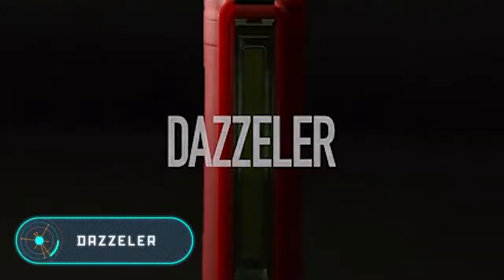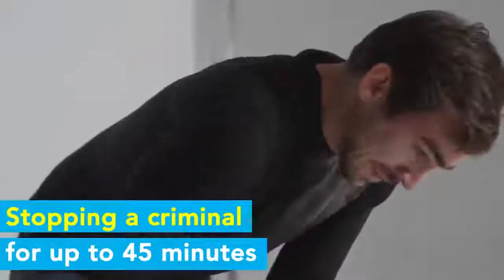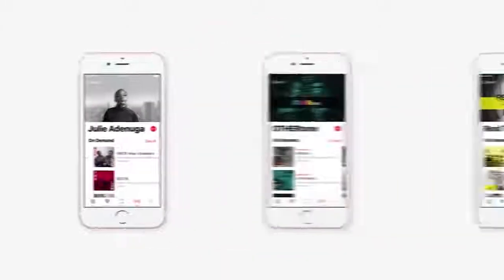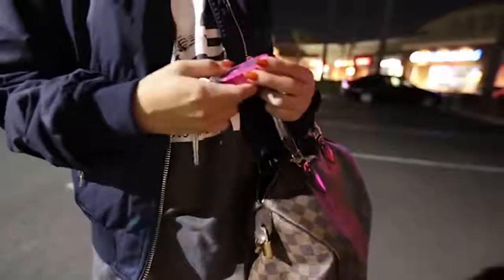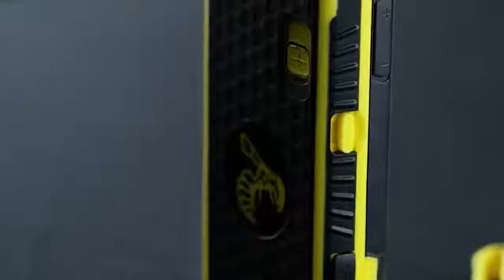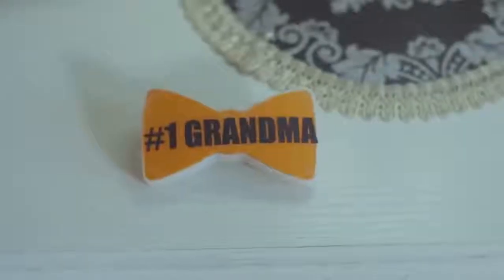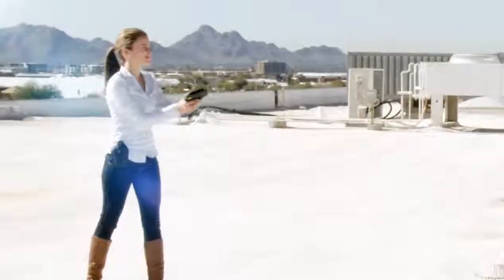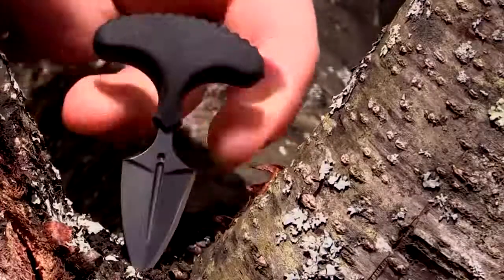10 MUST HAVE SELF DEFENSE GADGETS 2019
gadgets of nine  that saves lives